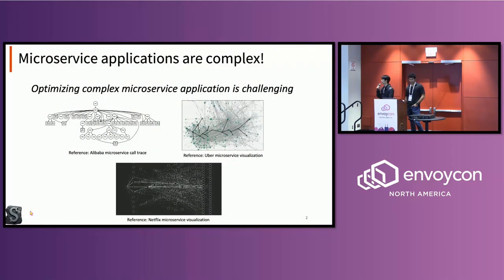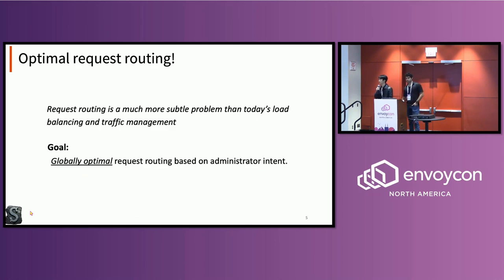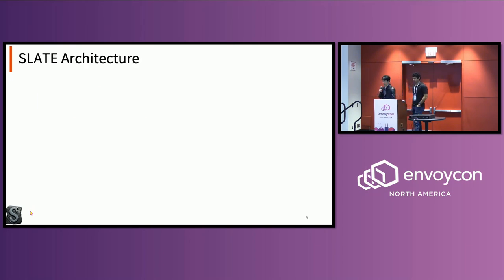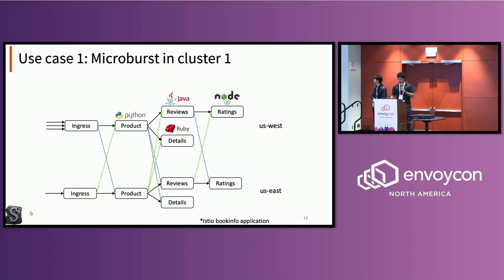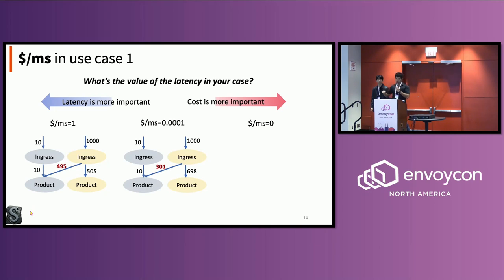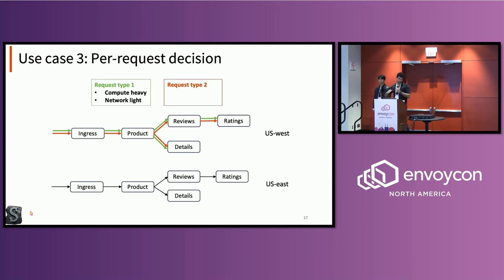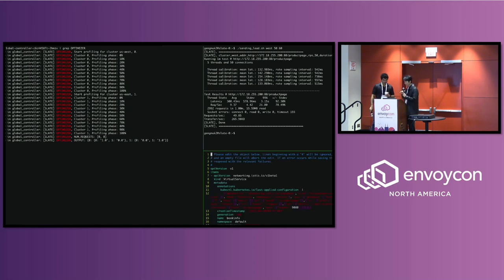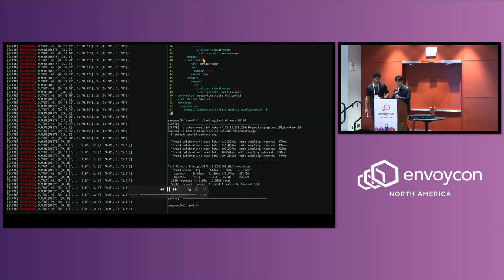SLATE: Intelligent Request Routing - Aditya Prerepa & Gangmuk Lim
SLATE: Intelligent Request Routing - Aditya Prerepa, Aviatrix & Gangmuk Lim, University of Illinois at Urbana-Champaign

Current request routing & load balancing practices may not work for modern deployments. Most deployments use some form of Round Robin or Least Connection load balancing to distribute load among upstreams, but this ignores nuanced cases - are there ways we can prioritize certain requests over others? How can we better react to sudden influxes of load? IP networks have long developed techniques of optimizing these traffic flows - an area known as Traffic Engineering. We present an analogue at the Service level - Service-Layer Traffic Engineering (SLATE) - a system that automatically optimizes the flow of requests in deployments with many proxies. This system globally optimizes request routing, minimizing request latency & bandwidth cost based on administrator intent. We show that using methods like call graph and compute cost prediction, SLATE better reacts to sudden changes in service load, can prioritize certain requests over others through the deployment, and more.